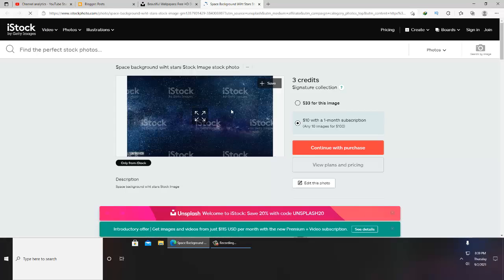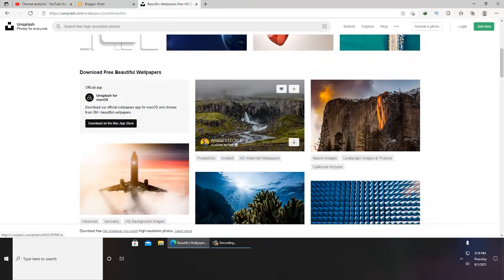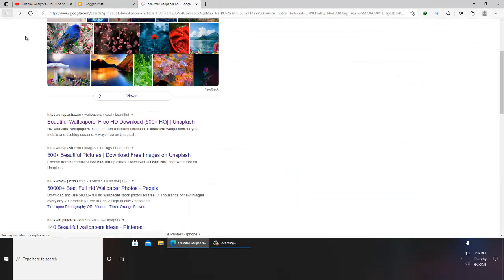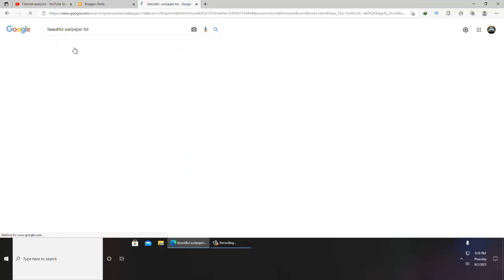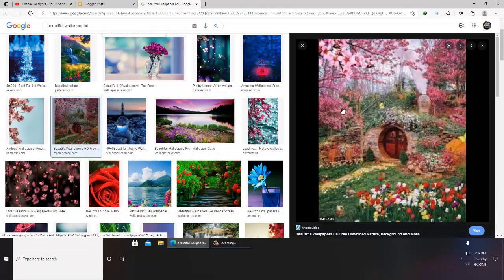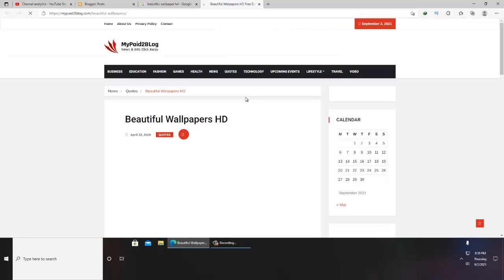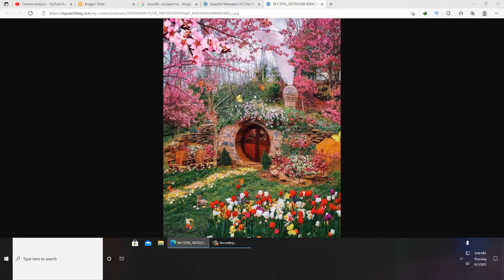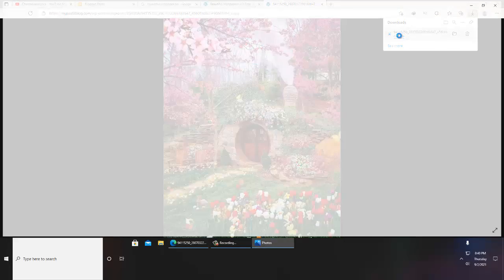how to make a blog | blog website free course chapter 01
Step 1: Choosing a name for your Blog
The first step is to choose a name for your blog. So, just enter the blog address in the box and then click check availability.
If the name is unavailable, try changing its domain extension to .com .in .net .org

Step 2: Getting Domain & Hosting
The next step is to register the Blog name and get Hosting. Now, registering gives you ownership and Hosting puts your blog on
the internet.
For doing this, you need to click “Get Domain and Hosting.”

Step 3: Installing a New Theme
To install a theme, you need to login back to your blog. So, just add “/login” after your blog address and then press enter.
Now, go to appearance and click themes.

Step 4: Adding Content to your Blog
To complete our blog, we’ll be adding 12 different items.

1) Adding Blog Posts
To add your first post:
Go to your blog and then go to new and click post.

2) Changing the Blog Title
To change the blog title, just go to Customize and click Site Identity.

3) Creating Menu
Go to Customize again and then click Menu. Now create a new menu and then choose the location.
You can also add pages to the menu like the About and Contact page.

4) Adding Category Pages to the Menu
To add the menu, you need to create them first. So, go to a blog post and then add a new category. Once, it's created you can
then add them to the menu.

5) Adding content to the About Page
 To add, just go to the About Page & click Edit.

6) Adding Contact Form
A contact form helps your readers to get in touch with you. To add a contact form, you need to install a plugin. Now, a plugin
helps you to add new features to your blog.
Plugin: Contact Form 7

7) Adding Social Sharing Buttons (Below all the Blog Posts)
These buttons will make it easy for your readers to share the articles.
Plugin: Social Share by Danny

8) Adding Social Media Links (In the Menu)
Note: This feature is only for Shamrock theme.
These links help your readers to find you on social media sites. So, to add this, click customize and then create a
new menu for social media links.

9) Adding About the Author Section (Below all the Blog Posts)
This section will help your readers to know about the person who wrote the article. So, to add that, you need to go to
your Dashboard. And then go to users and update your profile.

10) Adding About Me Section (On the Sidebar)
Install a plugin called Meks Smart Author Widget. Once it's activated, you need to go to appearance and then click Widgets.
A Widget page is where you can add/remove small functions in your blog. Now, find the Meks Smart Author Widget and then
drag & drop it to the post sidebar.

11) Adding Social Media Links (On the Sidebar)
Install a plugin called Meks Smart Social Widget. Once, it's activated, just go to widgets and then add the smart social
widget to the sidebar.

12) Adding Read More Section (On the Sidebar)
Note: This section is only for the Shamrock theme.
Read More section helps your readers to continue reading more of your articles. So, to add this: Go to your Widget Page
and then drag & drop the Shamrock posts widget into the sidebar.

This is how you can create a fully functional blog in just a few mins.